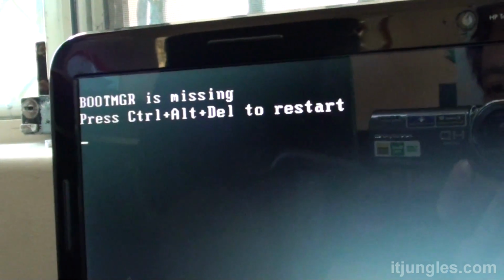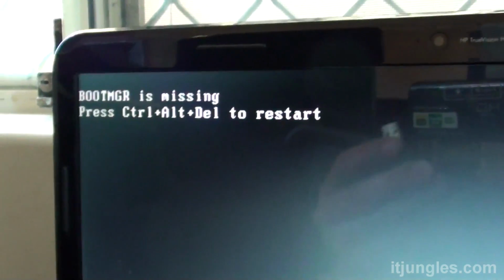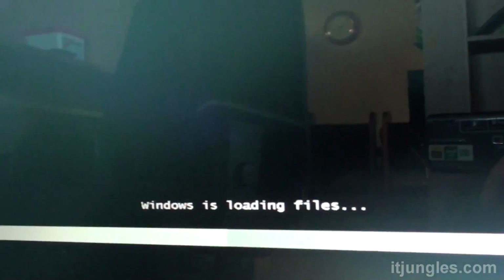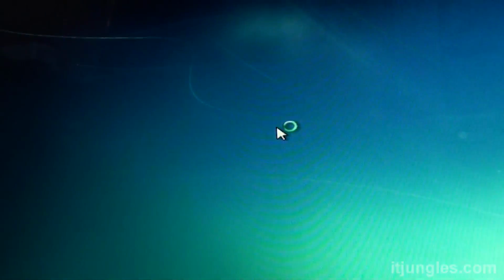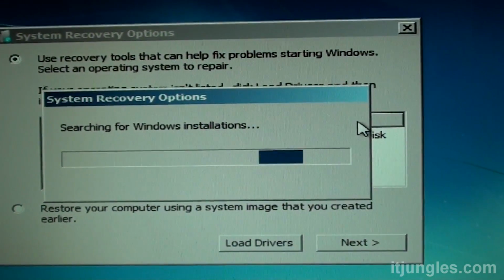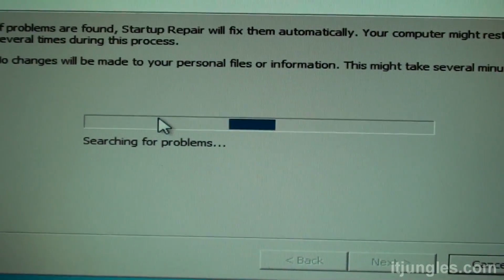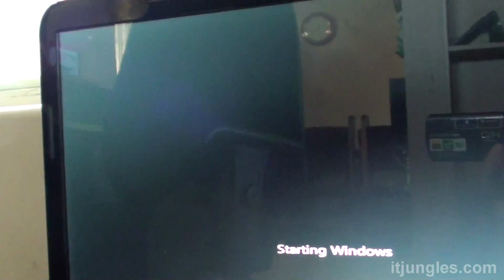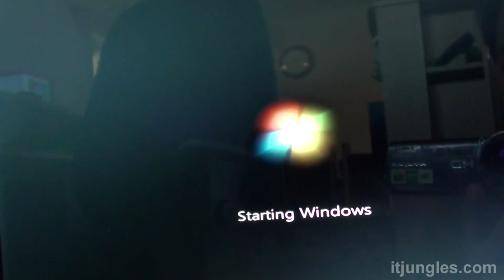Fix BOOTMGR is missing on HP Laptop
Learn how you can fix BOOTMGR is missing Press Ctrl+Alt+Del to restart on the HP Laptop.

If you play around with the hard drive partition, then you may face the bootmgr error. They can easily be fixed with the Windows installation media. Simply plug them into your computer to repair the problem.